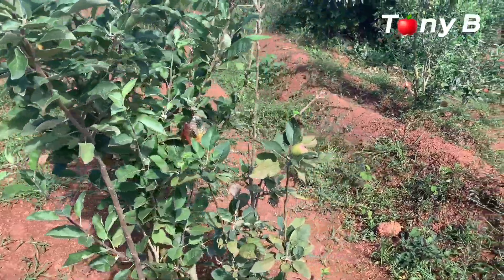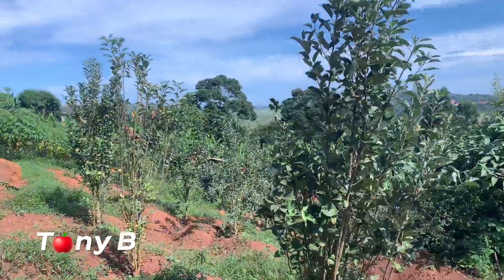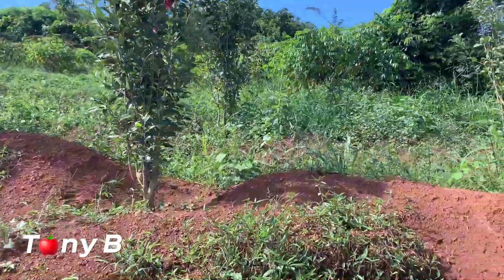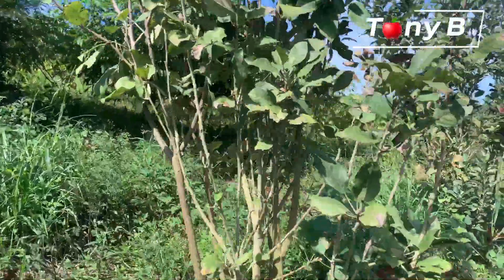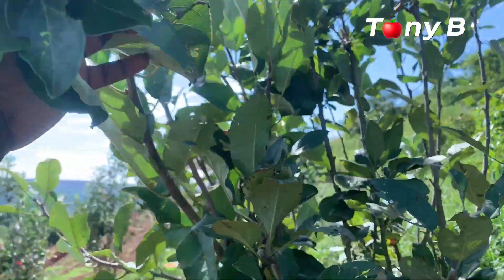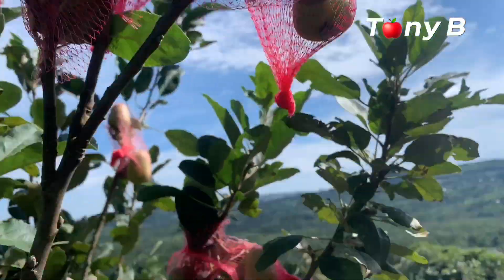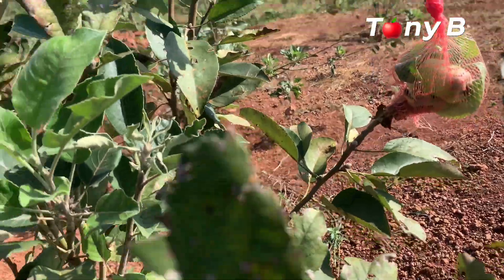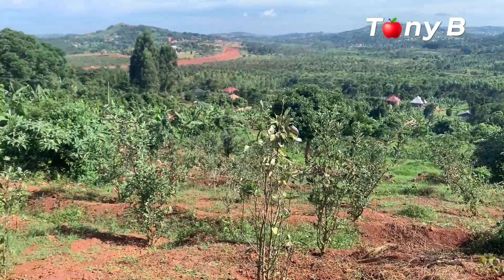[PART 2] Growing Apples  in East Africa, Uganda 🇺🇬